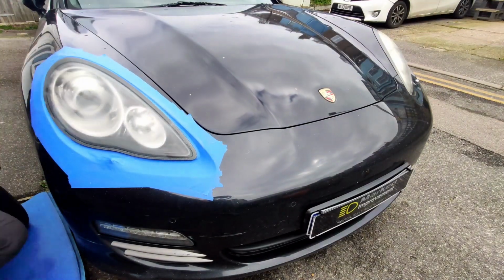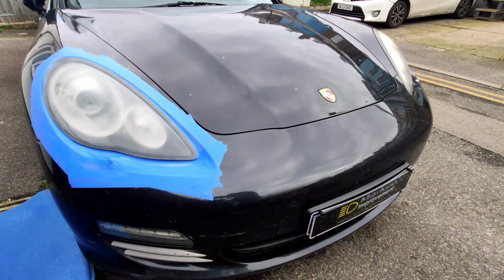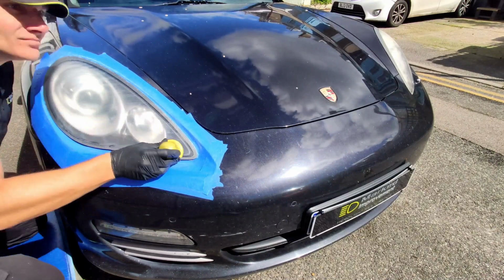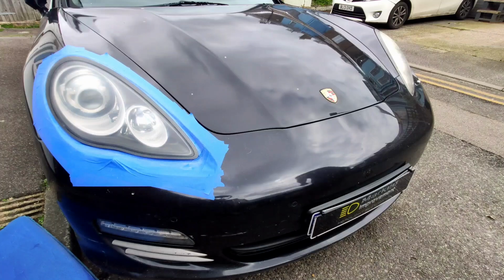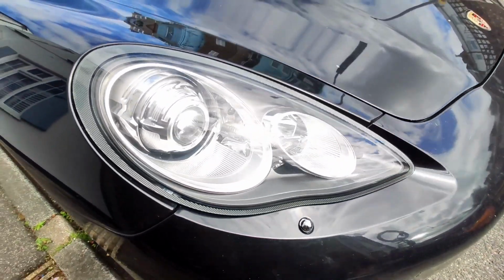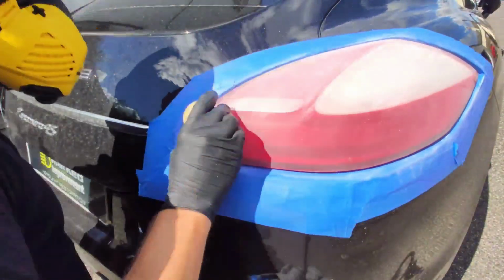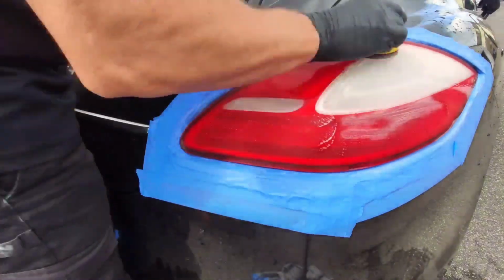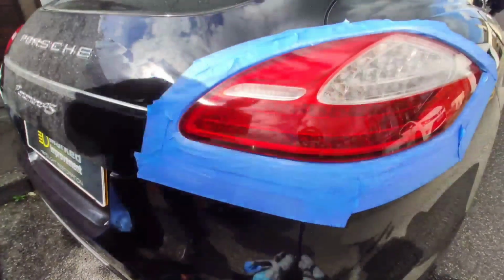BRUCEY BONUS SPECIAL! Head and tailight restoration time lapse perfection! Porsche Panamera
Mark's the name and HEADLIGHT RESTORATION is the game!
If it's plastic and needs to be clear or shiny - I'm your man!

My family and I created Marked Improvement Headlight Restoration in August 2018, and I'm passionate about my restoration work, giving each and every customer the very best quality I can.